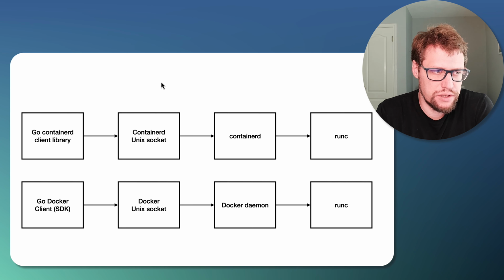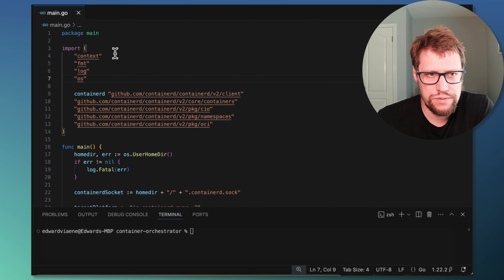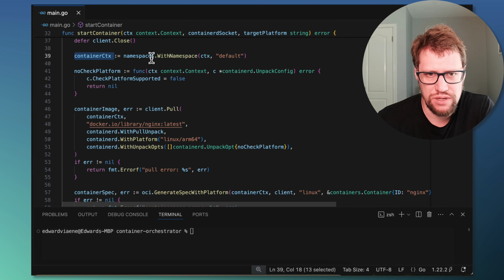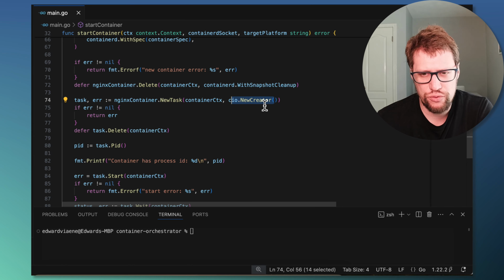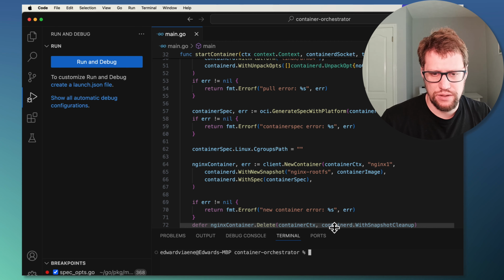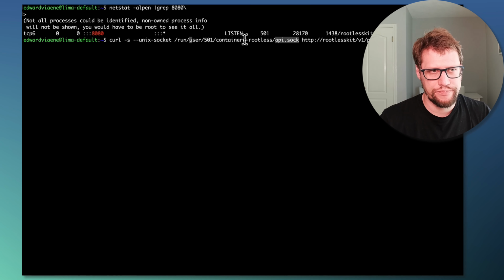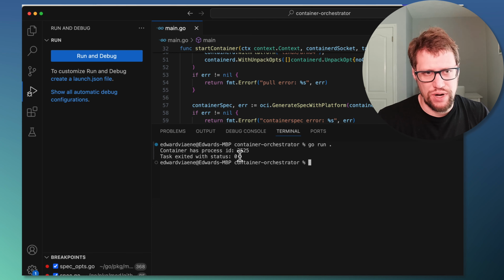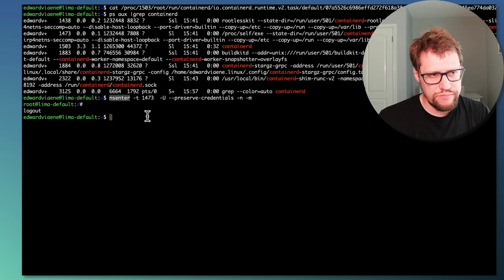Using Golang to launch containers by using the containerd API on Lima.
Demonstration on how containers can be launched using Go and the containerd.sock.